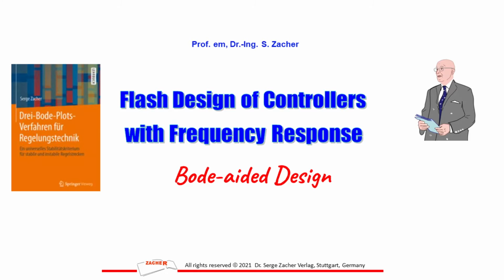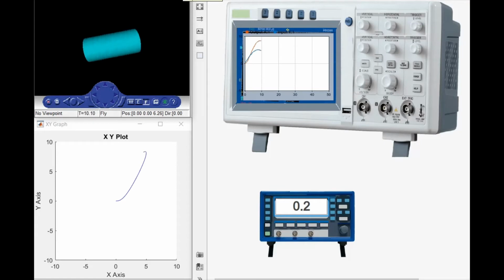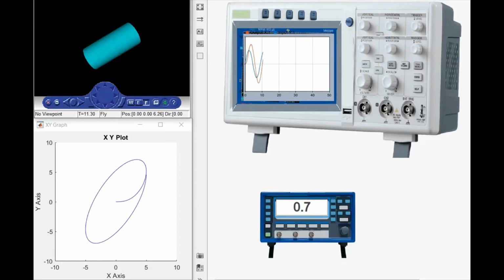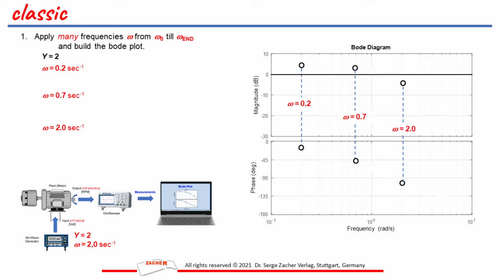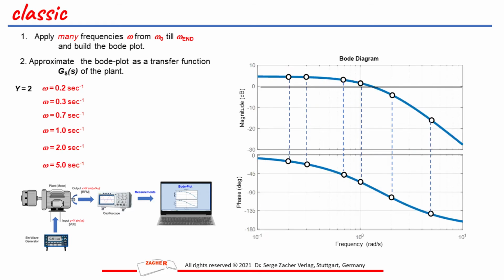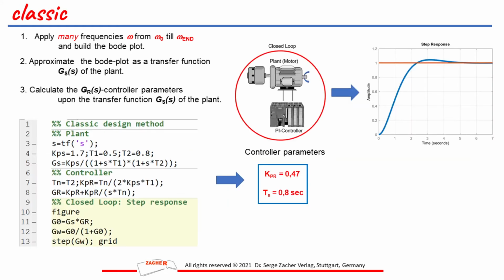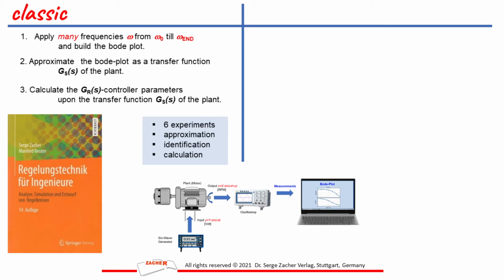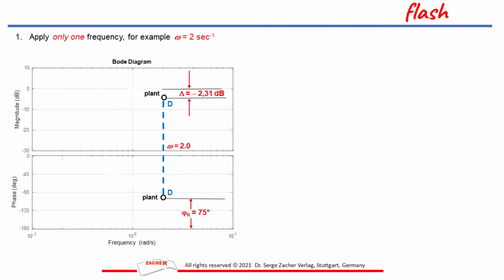Closed Loop Control: Bode-aided Design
Unique flash design method for controller adjustment upon only one point of bode plot, which is published in the book of S. Zacher: "Drei-Bode-Plots-Verfahren für Regelungstechnik", Springer-Vieweg, 2020.